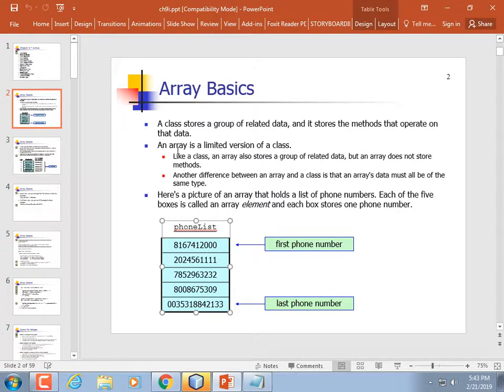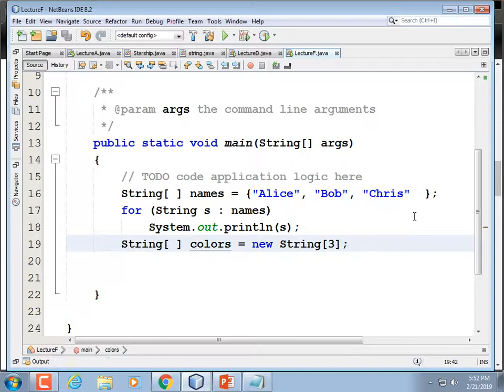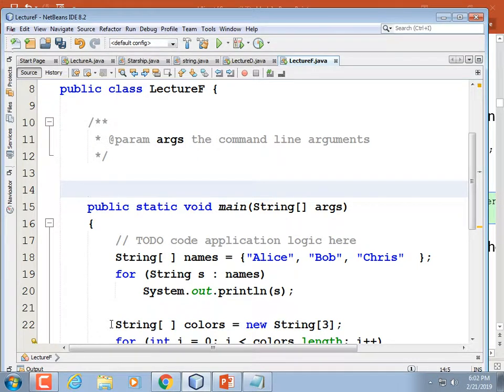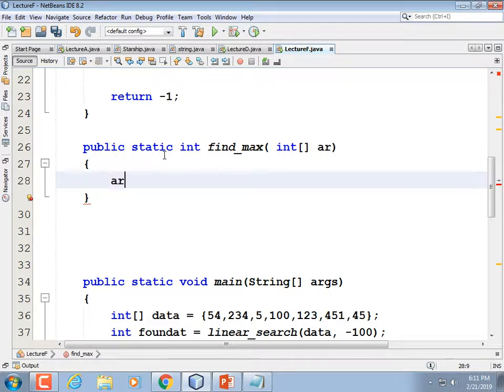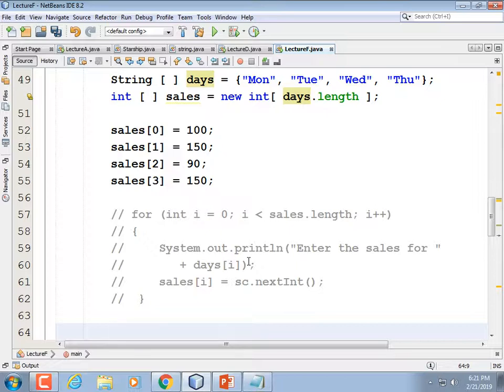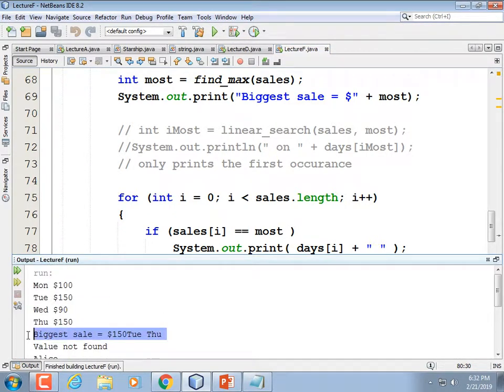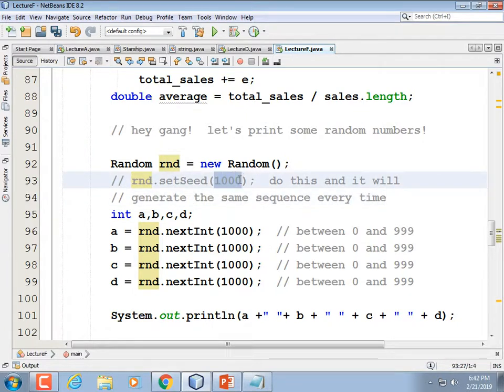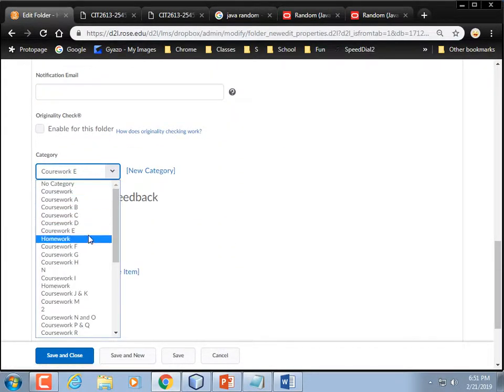CIT2613#2394 Lecture F - Chapter 9 Arrays (02/21/19)